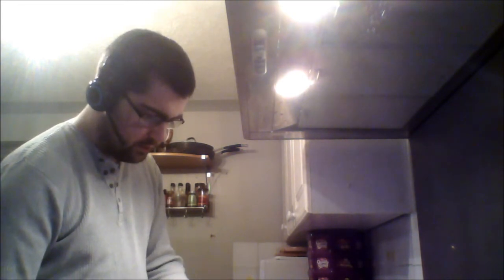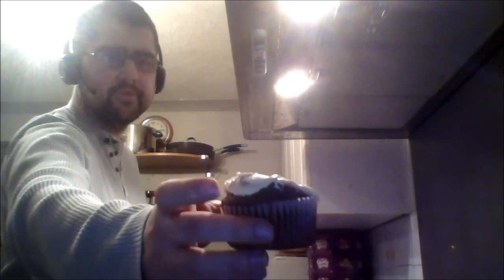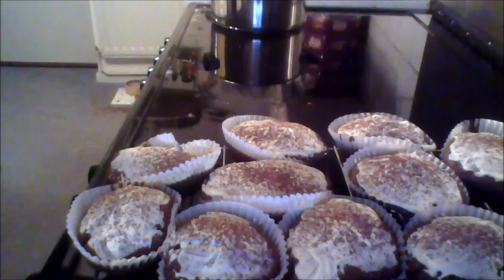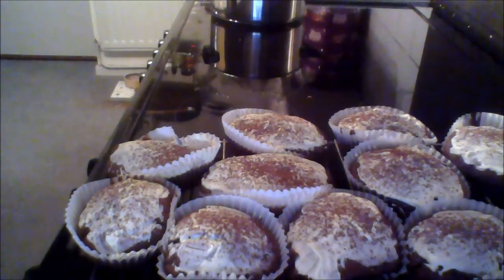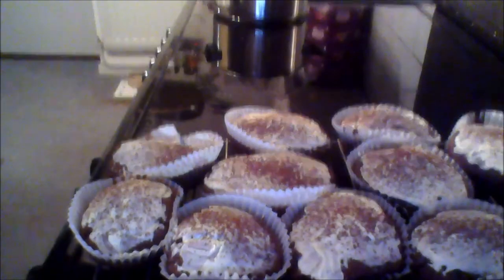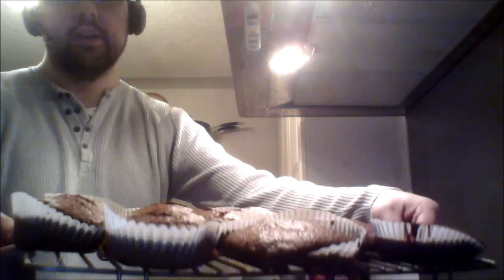Cooking with Awesome - Muffins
In which I decided to make some double chocolate muffins. Or was that triple chocolate? It's good to be back, anyway...